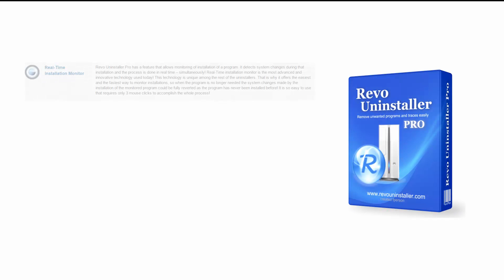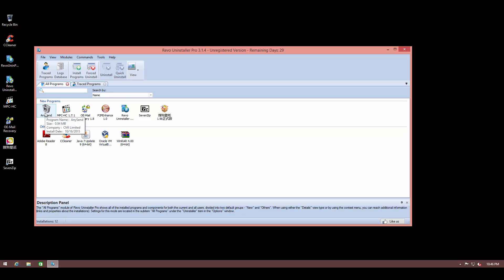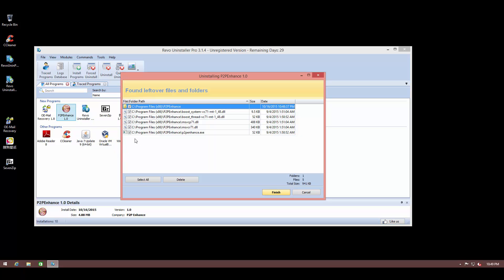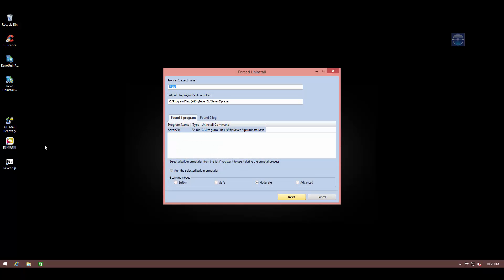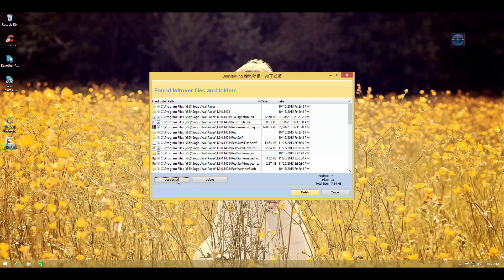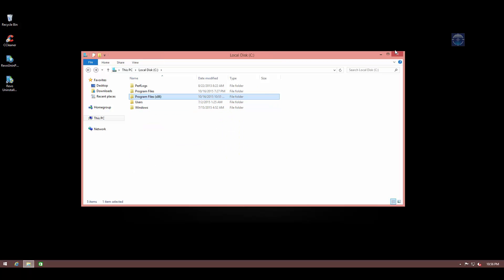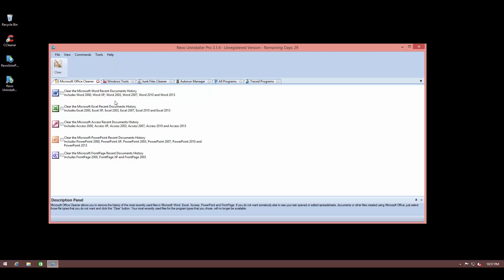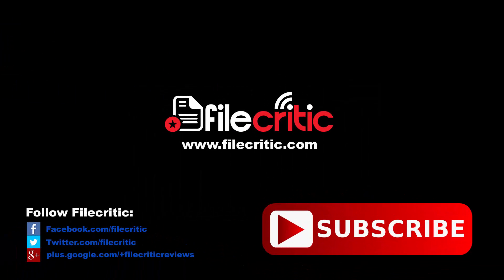Revo Uninstaller Pro Review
Revo Uninstaller Pro review: A demonstration and overview of Revo Uninstaller Pro.